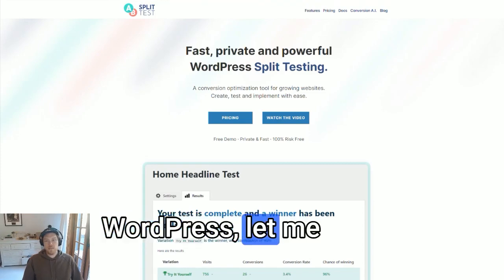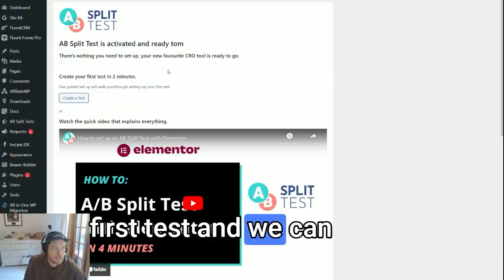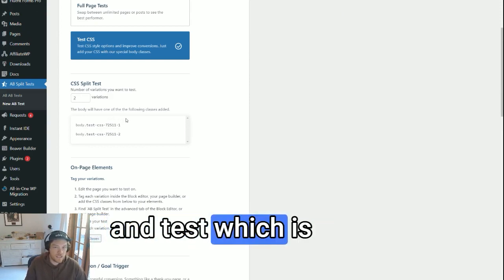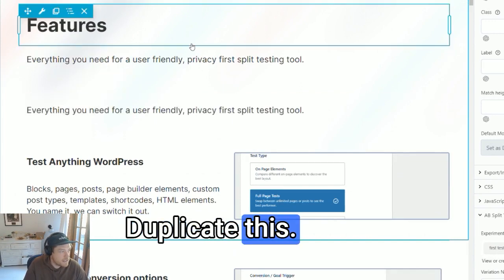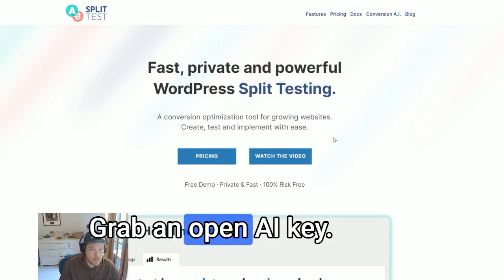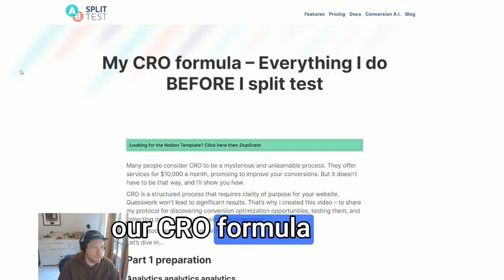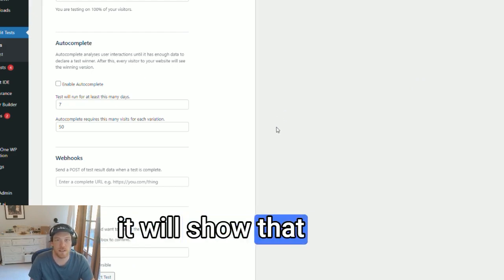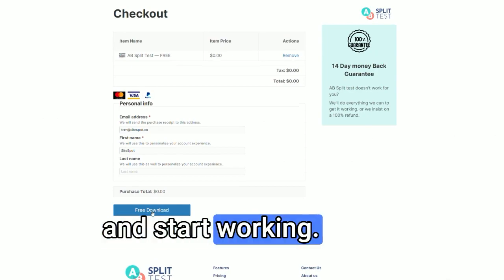AB Split Test for WordPress Walkthrough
Come with me as we walk through creating a test, conversions, the AI helper and much more.

Want to make more money without spending more on ads? Improve your conversion rate!